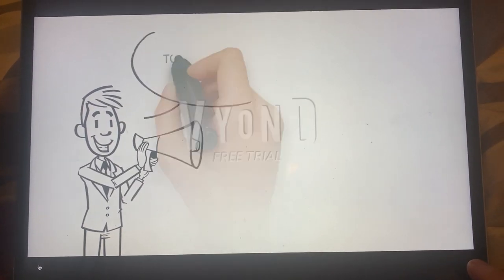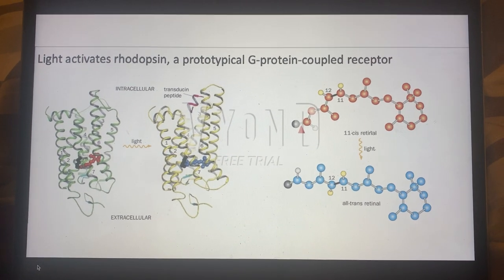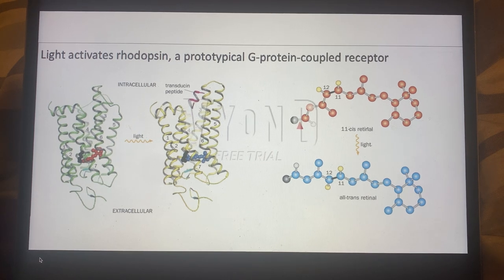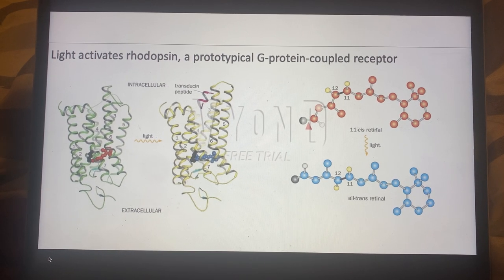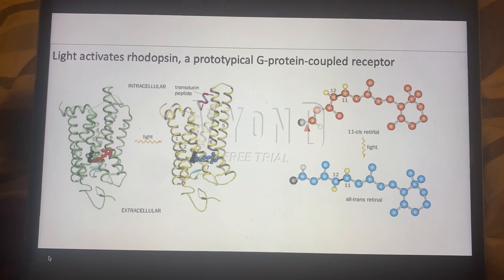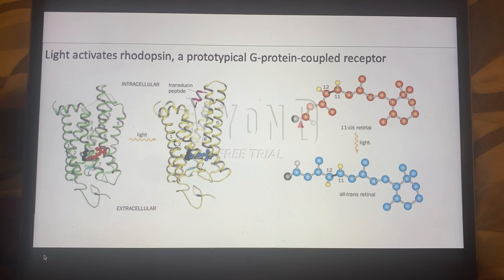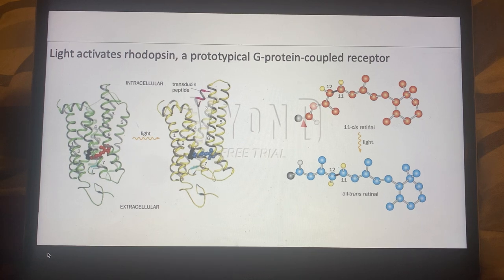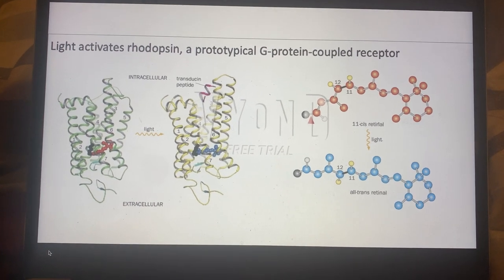Rhodopsin Activation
Video by Samuel J. Pollack